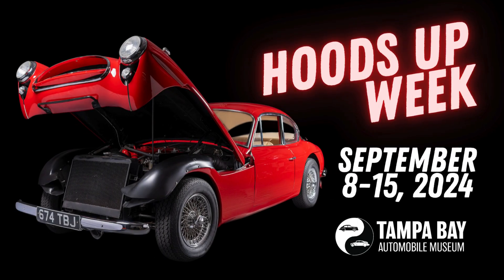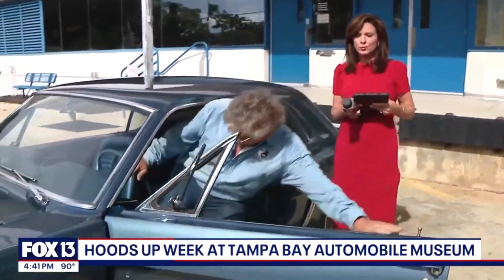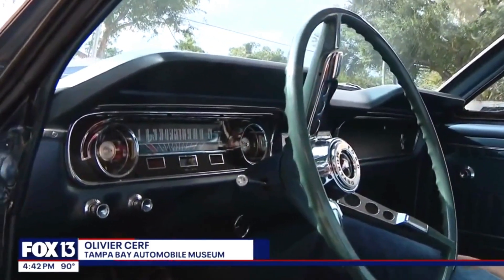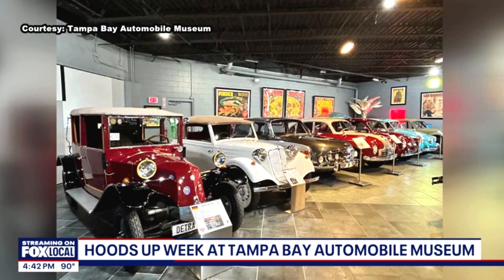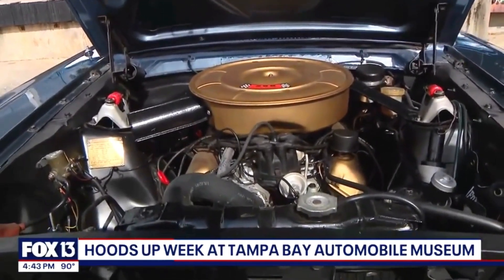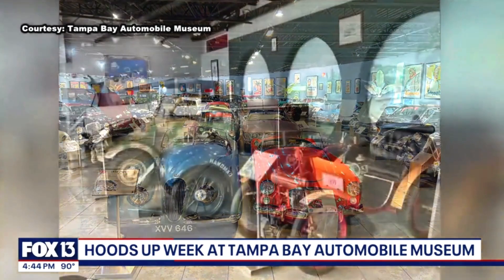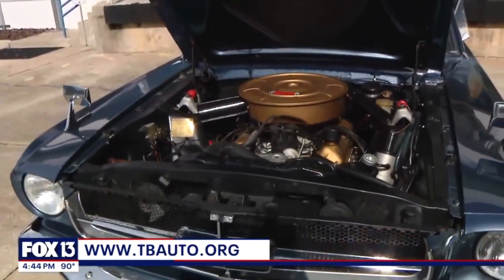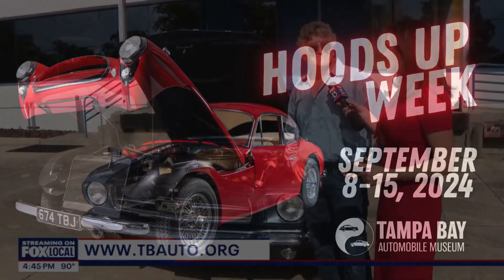Hoods Up Week returns Sunday, September 8th!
This popular and exciting week-long event offers visitors the opportunity to explore the mechanics of our unique collection of cars by seeing under the hoods.

Hoods Up Week is included with admission to the Museum and runs from September 8th & 9th and 11th - 15th. We look forward to seeing you!